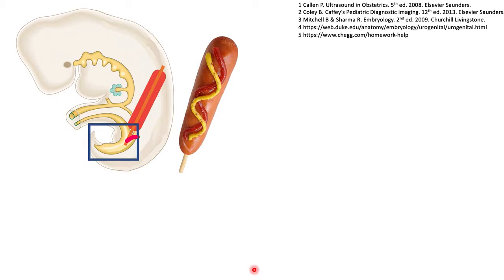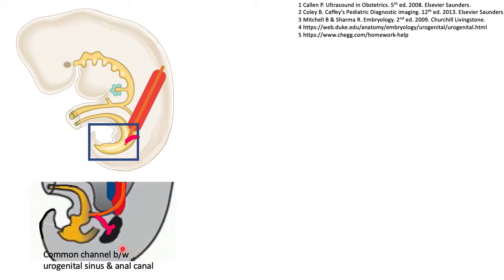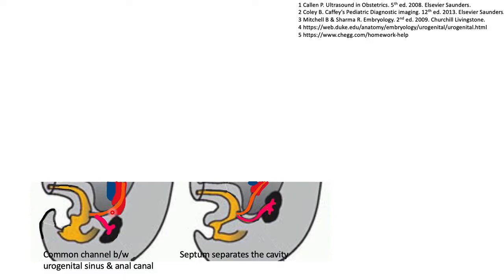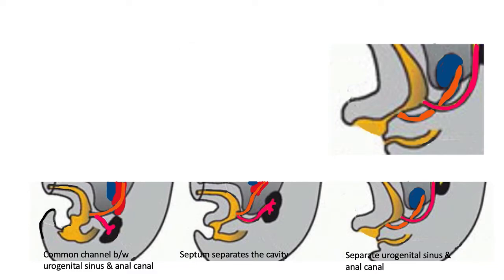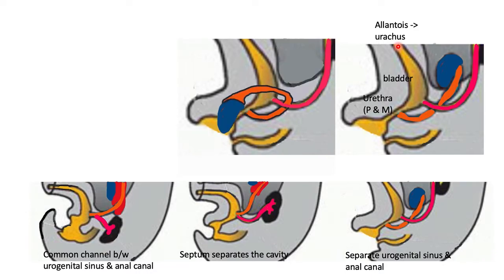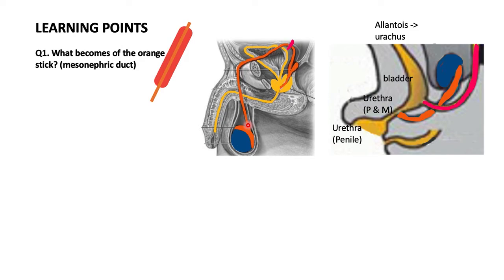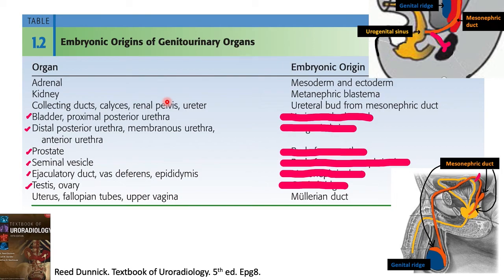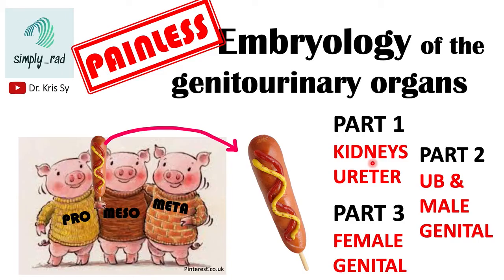[Painless] Embryology of GU (2/3)- bladder and male genital tract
Simplified illustration to understand origins of the urinary bladder, seminal vesicles, vas deferens and epididymis